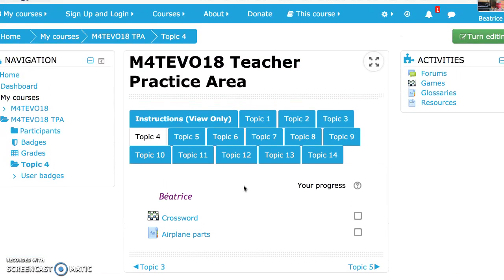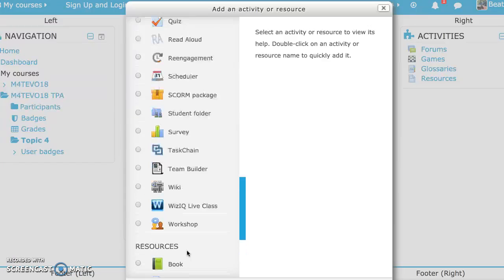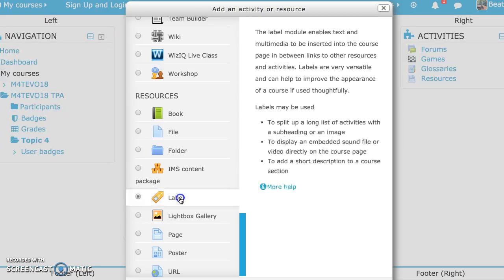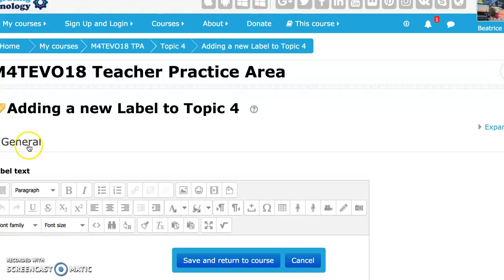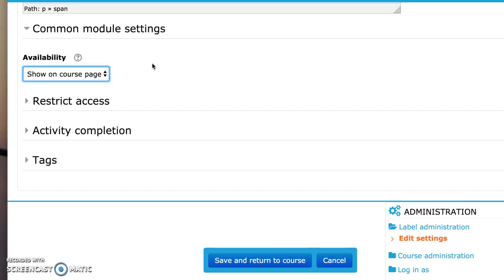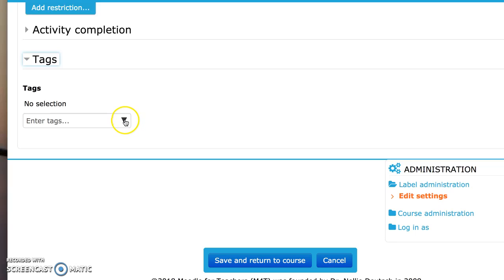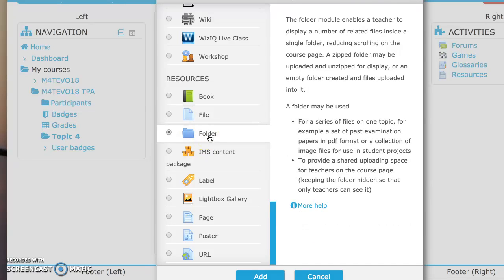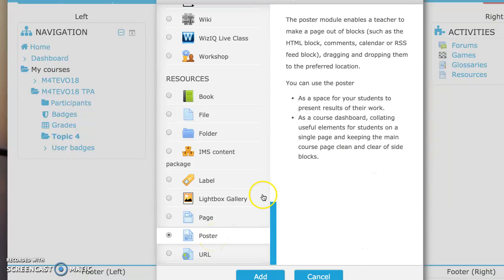Moodle TPA Resources